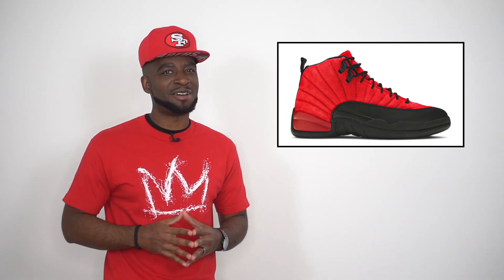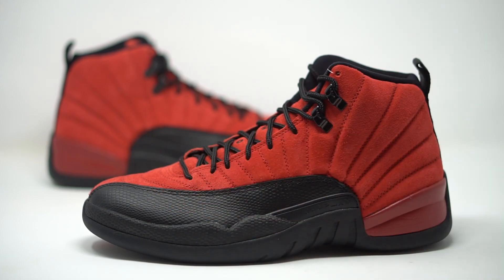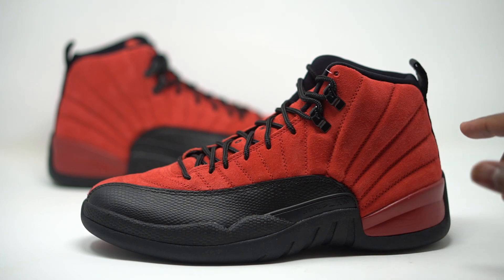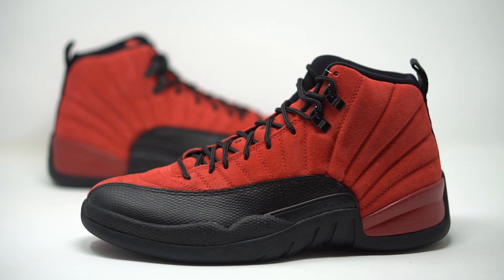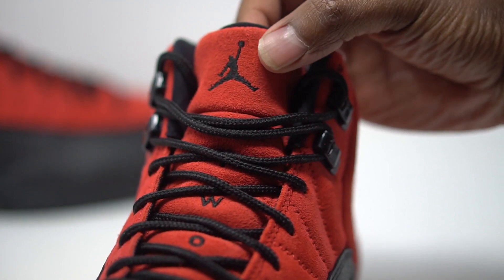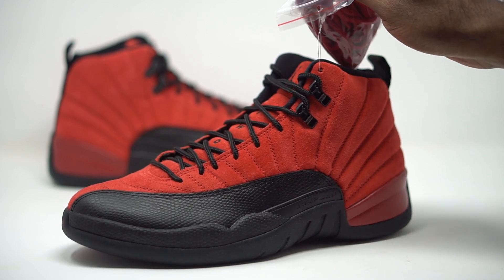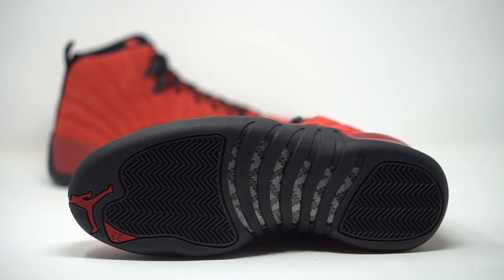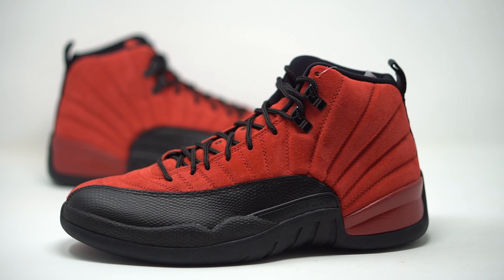FIRST LOOK: Air Jordan 12 Retro "Reverse Flu Game " |SHIEKH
CJ City gives you a first look at the Air Jordan 12 Retro "Reverse Flu Game ".

Will be available 12.26.20 on Shiekh App at 7am PST and in stores.
RETAIL: $189.99 Mens | $139.99 GS